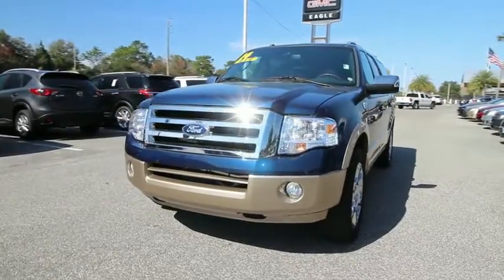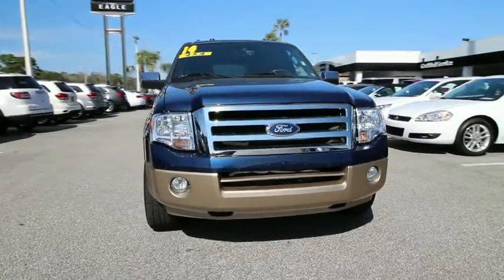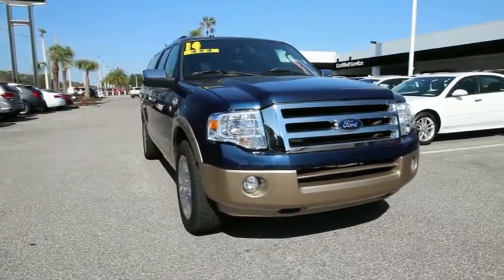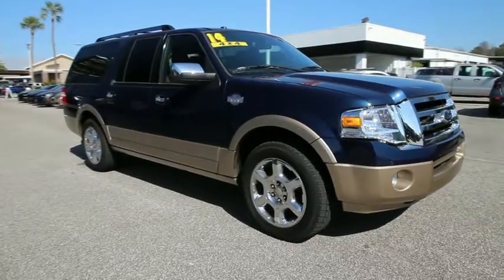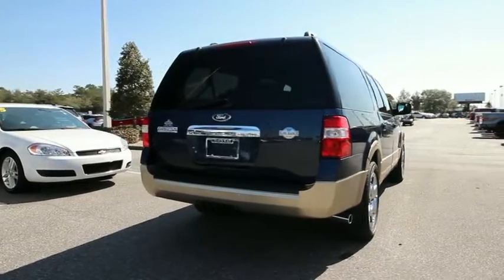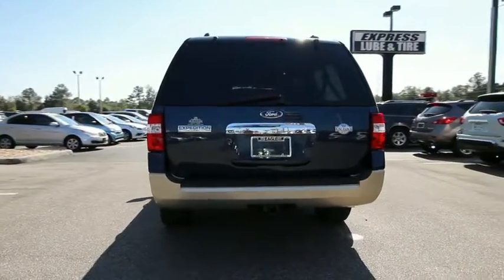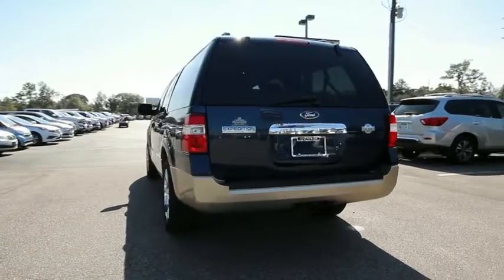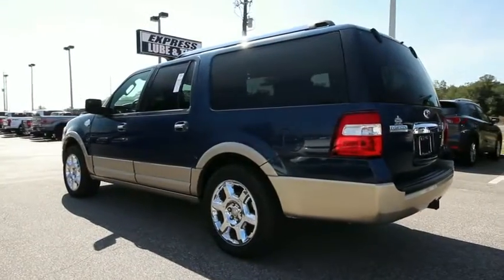2014 Ford Expedition EL Ocala, The Villages, Brooksville, Chiefland, Homosassa FL 21452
Blue  2014 Ford Expedition EL available in Homosassa, Florida at Eagle Buick GMC. Servicing the Ocala, The Villages, Brooksville, Chiefland, FL area.
2014 Ford Expedition EL King Ranch - Stock#: 21452 - VIN#: 1FMJK1J55EEF41923

Recent Arrival! CARFAX One-Owner. 2014 Ford Expedition EL King Ranch Blue 4WD, ABS brakes, Alloy wheels, Compass, Electronic Stability Control, Front dual zone A/C, Heated & Cooled Perforated Leather Fr Bucket Seats, Heated door mirrors, Heated front seats, Heated rear seats, Illuminated entry, Low tire pressure warning, Remote keyless entry, Traction control. Awards:  * 2014 KBB.com Brand Image Awards Reviews:   * If you have big needs in the areas of towing, passenger accommodation and cargo capacity, the 2014 Ford Expedition makes a great solution. Unlike GM's SUVs, there is no need to remove the 3rd-row seats to create a level loading floor as the Expedition's seats fold flush into the floor. Source: KBB.com  * Whatever your day brings, the 2014 Ford Expedition and Expedition EL are built to help you power through it with ease. Roomy seating for up to 8 means everybody's welcome. And there's plenty of cargo space in back, up to 108.3 cu. ft. on Expedition and 130.8 on Expedition EL. When you're towing, a new trailer brake controller helps enhance braking performance. While you're parking, the Forward Sensing System alerts you to large, stationary objects detected in front of the vehicle. And for an extra touch of style, you'll find new 20 inch chrome-clad aluminum wheels on Limited and King Ranch models. The proven 5.4L V8 engine and 6-speed automatic transmission under the hood of every Expedition give you 20 mpg hwy, 310 horsepower and 365 lb.-ft. of torque, along with the ability to tow up to 9,200 lbs. For maximized traction, the convenient 4x4 AUTO mode on our Control Trac 4-wheel drive senses when the vehicle is on a loose or slippery surface and automatically transfers power to the appropriate wheels. Relax into supportive leather-trimmed seats as you maximize your comfort via the 10-way power driver's seat and power-adjustable pedals. Dual-zone electronic automatic temperature control enables you and your co-pilot each to have your way. Heated and cooled front seats can help chase away a chill - or create one. To pamper more passengers, heated seats are offered in the 2nd row as well. Best-in-class 3rd-row legroom means even adults will be happy to ride in back. Take advantage of the Expedition's flat load floor to carry all sorts of cargo. Let more sun shine in through the power moonroof. Slide the center of its 2nd-row seat forward for convenient access to little ones. Go further in a 2014 Expedition. Source: The Manufacturer Summary